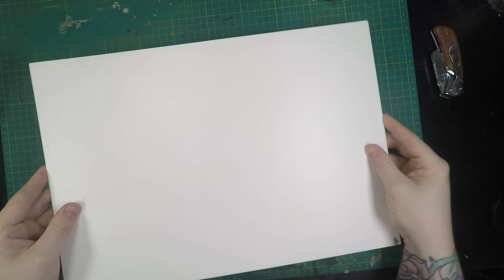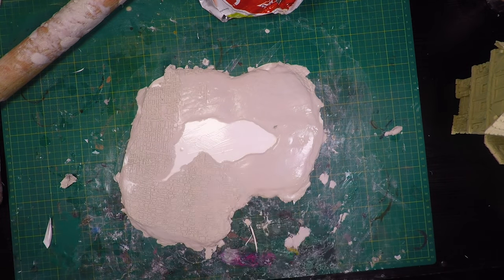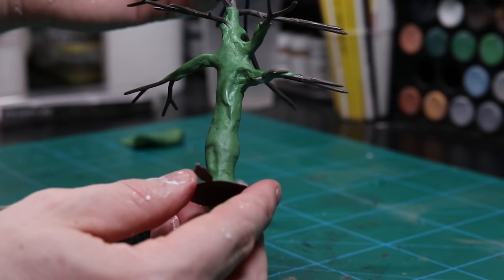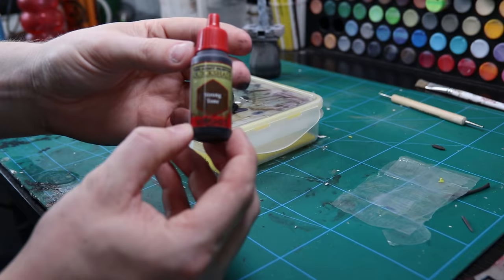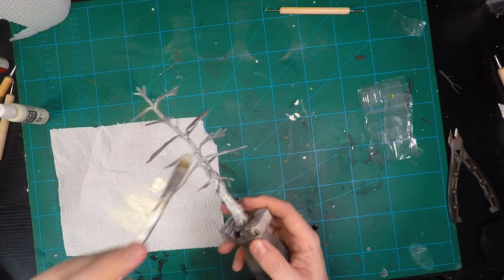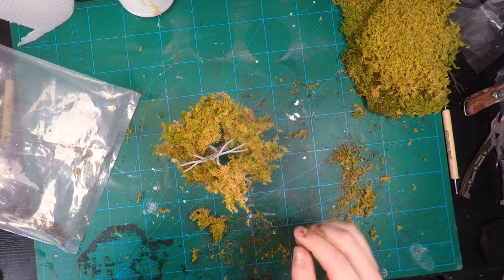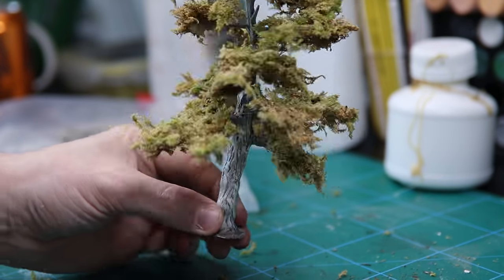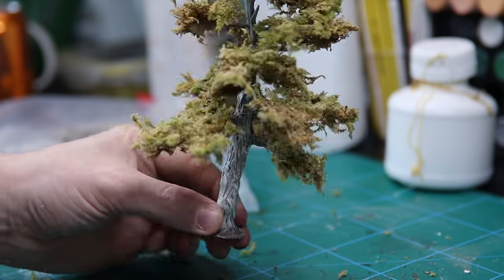CHEAP TREES AND BASING TERAIN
a video showing you a new cheap and quick way to make trees and base terrain cheap and quickly for all your wargaming needs. weather that be warhammer 40k kings of war bolt action or Dnd